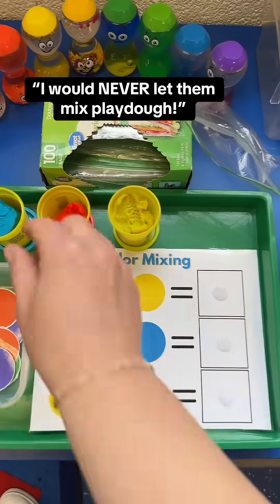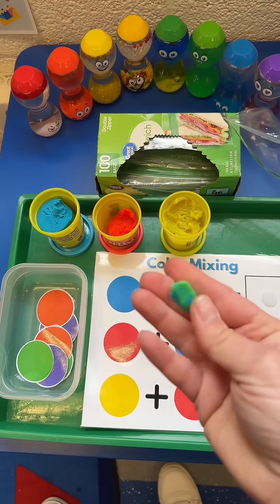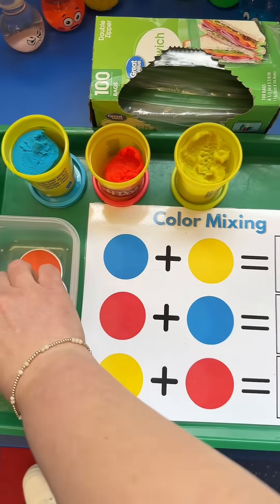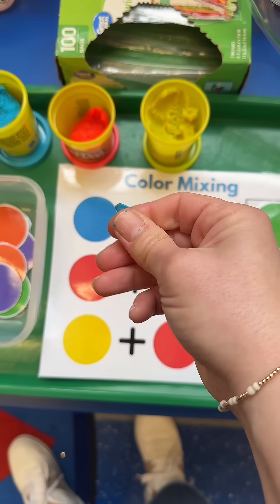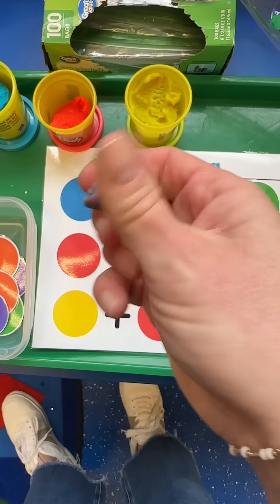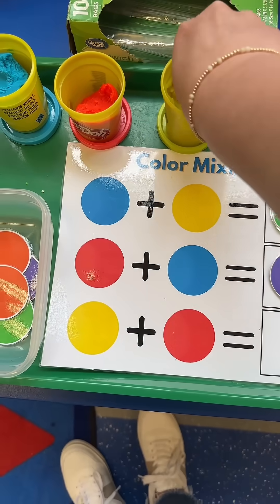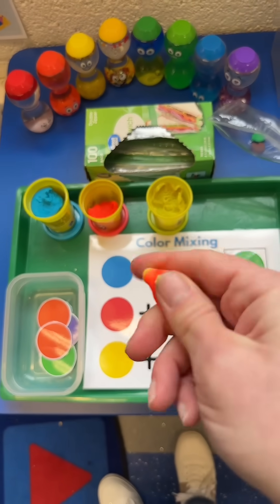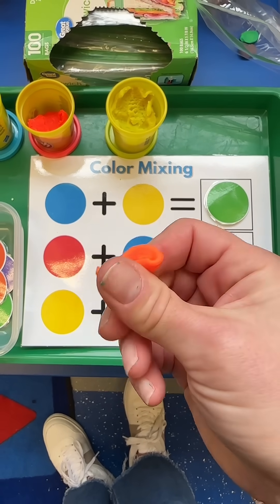This is my absolute favorite way to teach color mixing in preschool! I set it up as an independent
This is my absolute favorite way to teach color mixing in preschool! I set it up as an independent station in our science center, but we first demo it together: the kids take just a tiny pinch of each Play-Doh color, mix it, then bag it up to take home. And no, letting them mix it here doesn’t mean they’ll always mix Play-Doh at our regular Play-Doh table—this is a separate, intentional activity. You can find my color mixing chart at preschoolvibes.com.